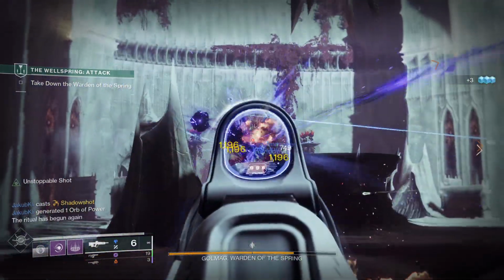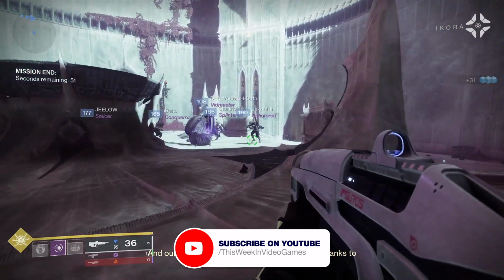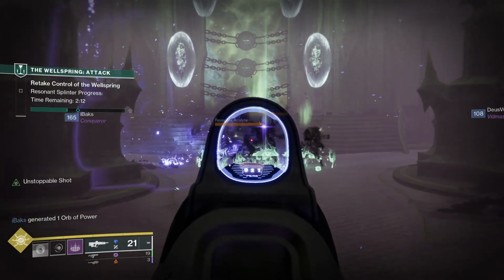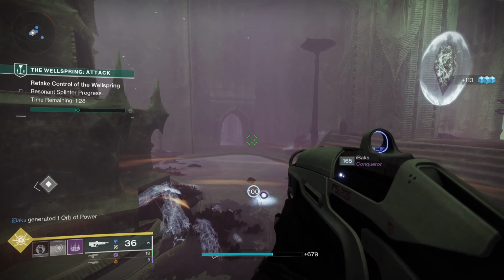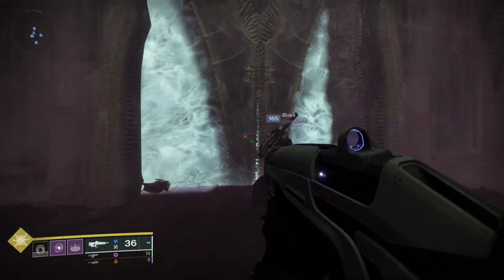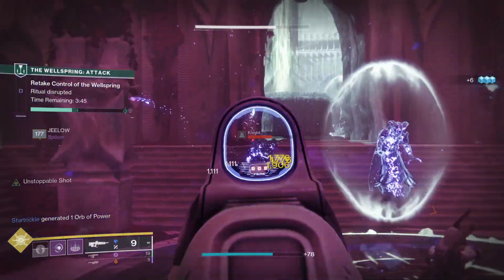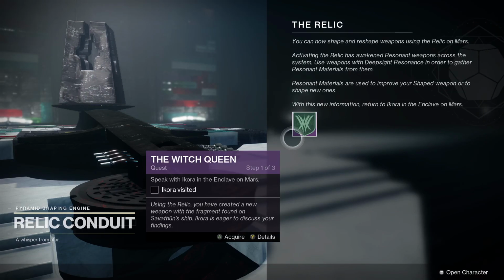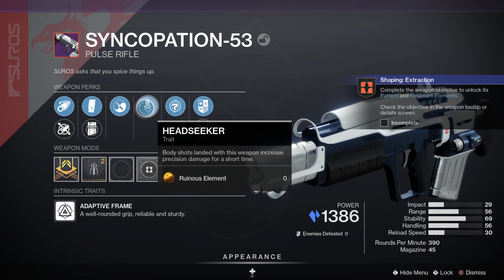How to get the Syncopation-53 (Legendary Pulse Rifle) Plus God Roll Guide in Destiny 2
Syncopation-53 is a new stasis Pulse Rifle added to the game in the Witch Queen expansion. This is one of the most versatile pulse rifles in the game and today I’m going to check out the weapon in more detail, looking at the stats and perks, the god rolls to chase for PVE and PVP plus how to get Syncopation-53 in Destiny 2.

0:00 Intro
0:48 Syncopation-53 Stats
1:36 Syncopation-53 God Roll Guide
2:35 How to get Syncopation-53
4:09 Syyncopation-53 gameplay

PODCAST

COMMUNITY